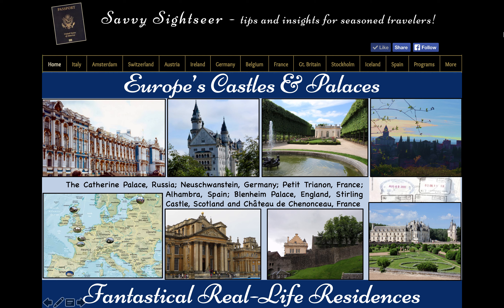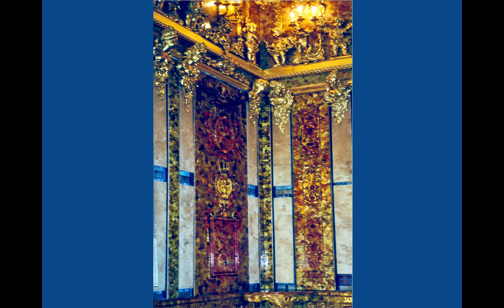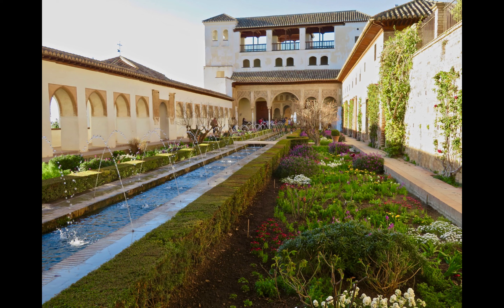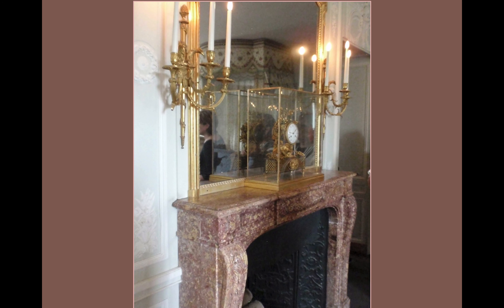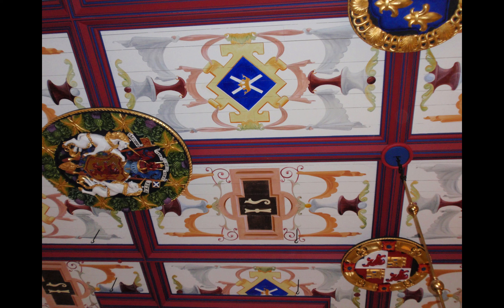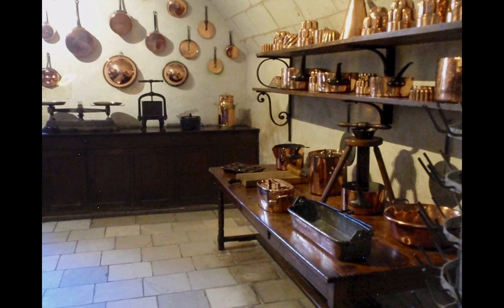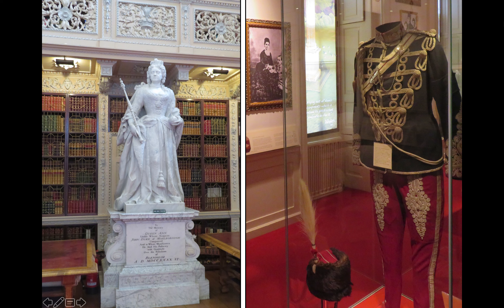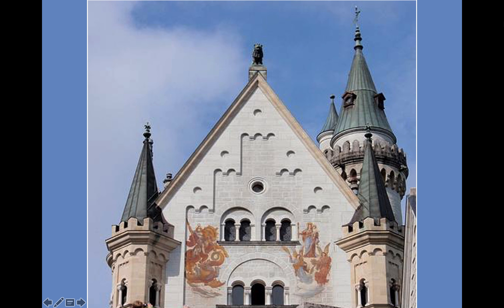Savvy Sightseer Castles and Palaces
The Savvy Sightseer with take you to the the most famous and infamous castles of Europe.